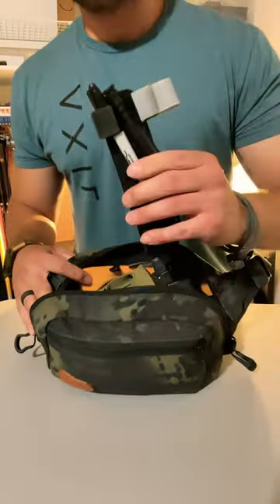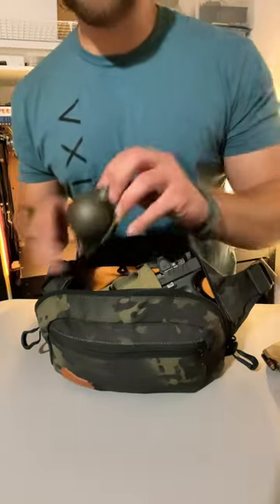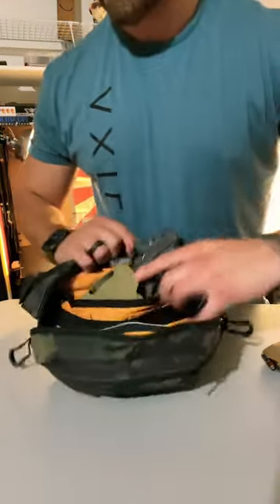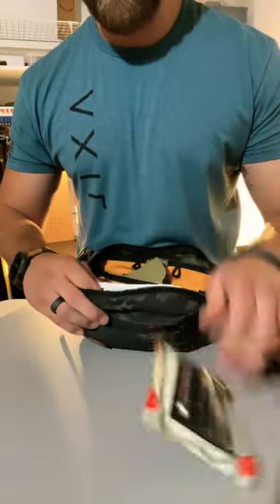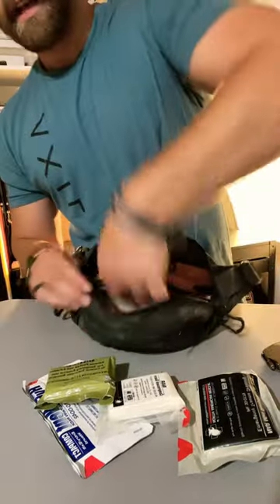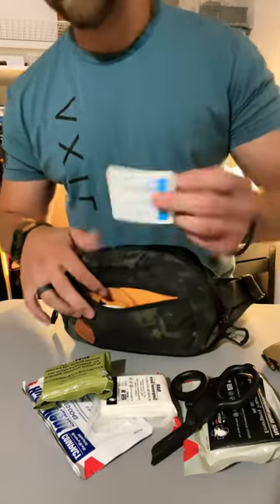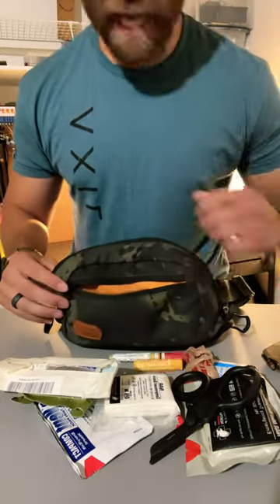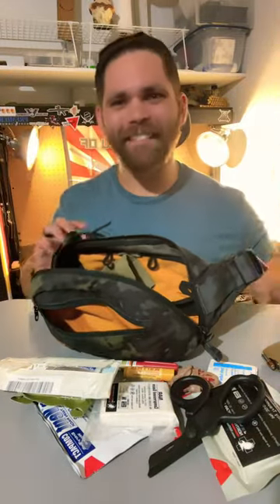Episode 5 - Whats in the Fanny Pack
@vanquestgear Dendrite Large